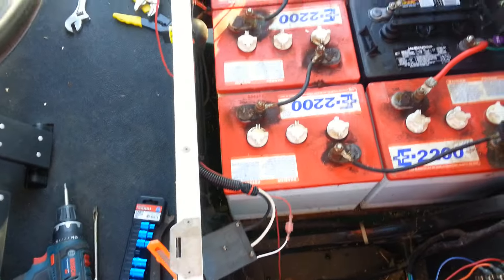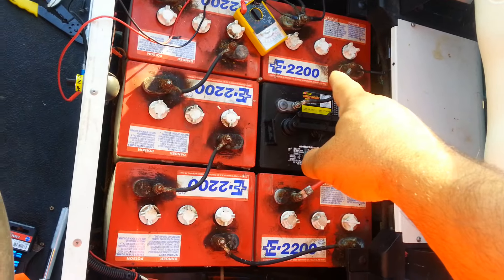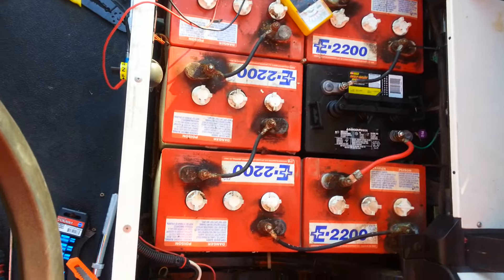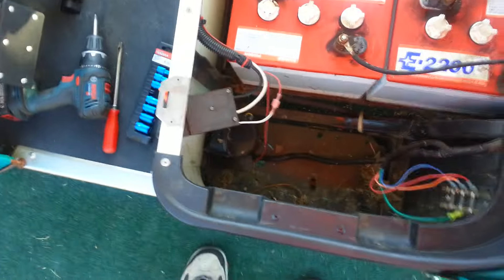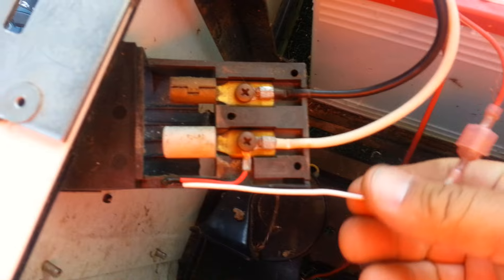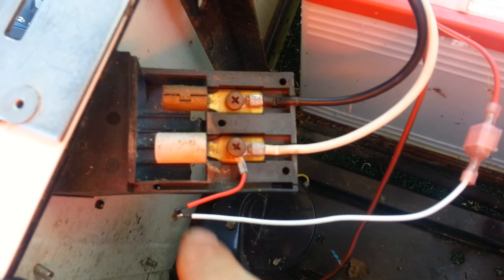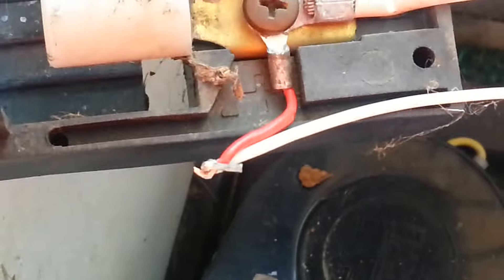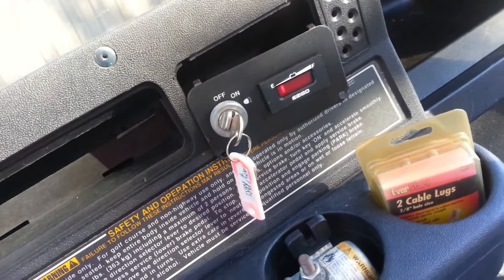1995 36V EZGO Golf Cart Reed switch bypass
This is the reed switch on our 1995 ezgo electric 36V,  golf cart that is not working, we are troubleshooting to narrow down the problem. So far this is what we got .. please feel free to comment if you have a knowledgeable idea of what the problem might be or problems with our cart not working..  (update) I replaced all the old batteries with new ones and it still did not work so i took it to a golf cart repair shop whoI discovered that the controller was Bad... The replacement controller was more than i wanted to spend so i took the batteries back for a refund and sold the shell to the mechanic as a trade in for a newer used gas cart .. so far i am very happy with the gas cart :)